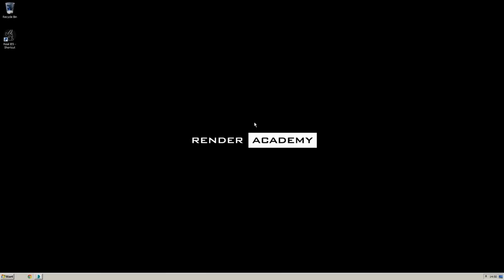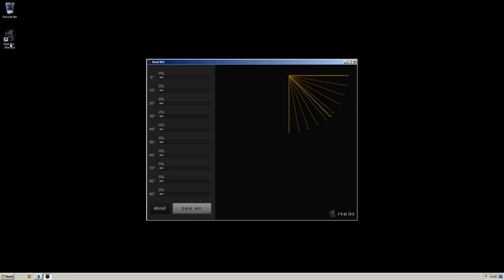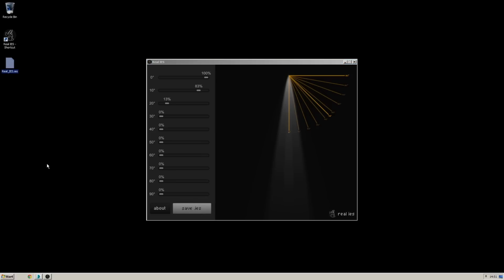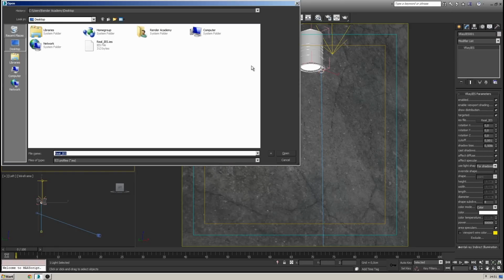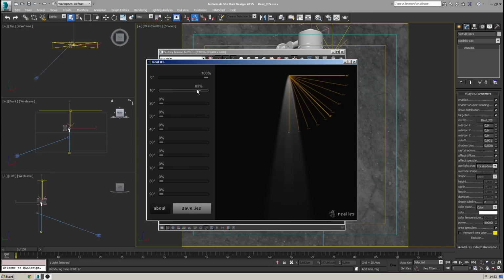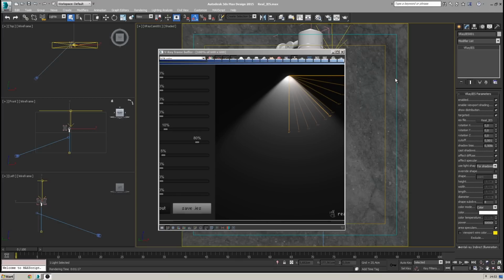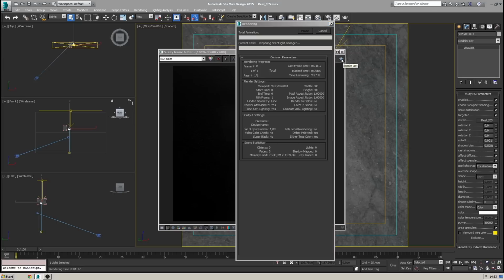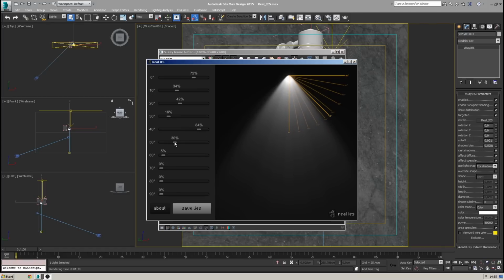How To Use Photometric IES Light In 3ds Max And V-Ray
Real IES: professional and easy way to generate photometric files for your render!

Real IES is the professional solution in photometric file creation, compatible with Windows and Macintosh, Real IES produces optimized files, usable with any 3D software.

Let's see in this video how the files are created and used with V-Ray and 3ds Max.
The software has a minimalistic intuitive user interface:
on the left we have the sliders, on the right we see a draft preview of what happens in the render.
Each slider is connected to a specific angle and controls the final light intensity.
To create a light shape we have to manipulate the various groups of angles.
When we are satisfied with the light, we need to press "save IES" button and Real IES creates the file on the desktop.
Next we need to open our 3D scene in our favourite 3D program, assign the exported IES file to the light emitter and start the render.
With Real IES we can generate as many different photometric files as we need.
Real IES offers preview feature for every group of angles. This way we always know which range we are manipulating.